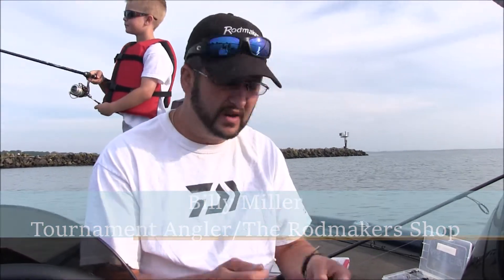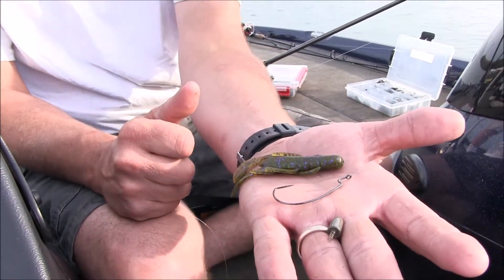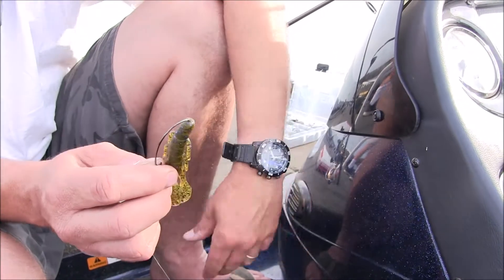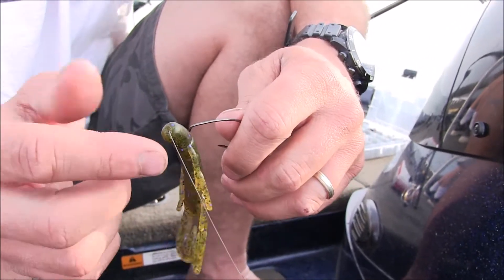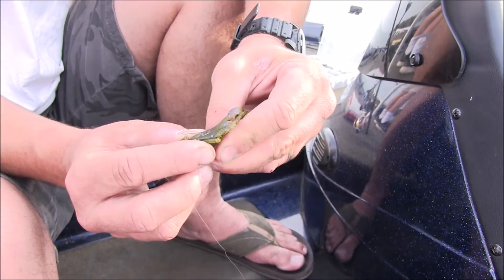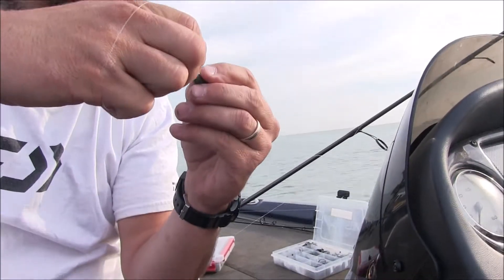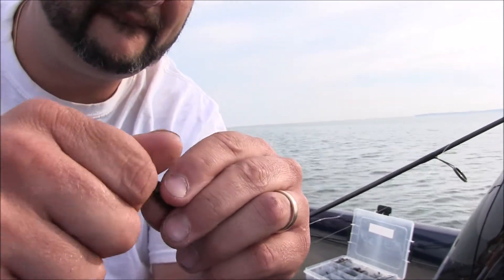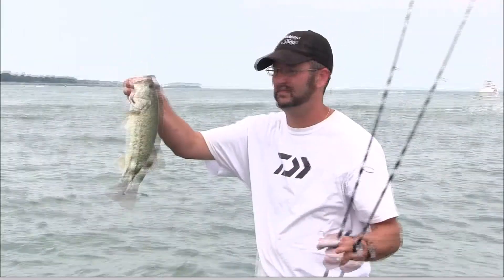Billy on Bass: Lake Erie Largemouths!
Lake Erie is best known as the Walleye Capital of the World.  But, it also offers a world class bass fishery.  Whether it's smallmouth or largemouth, you can catch a lot and catch them big in Lake Erie. This is part one of a continuing series featuring tournament angler, outfitter, and Rodmakers Shop owner Billy Miller.    Billy will tell you how and where to catch more and bigger bass.